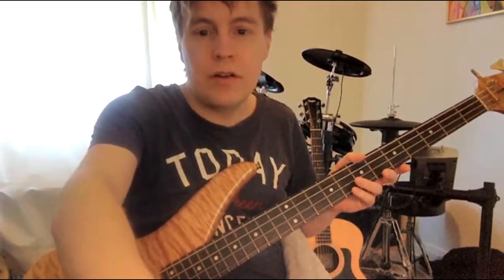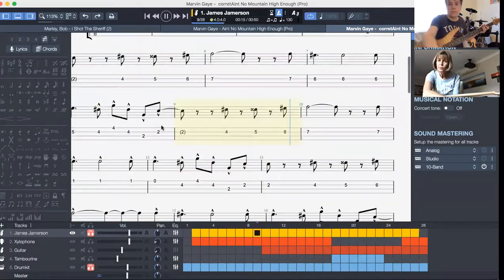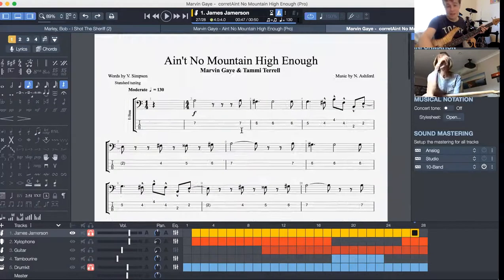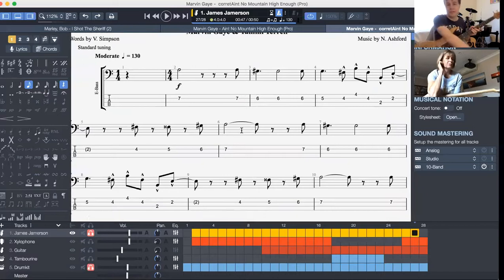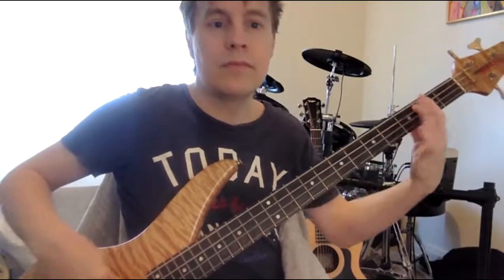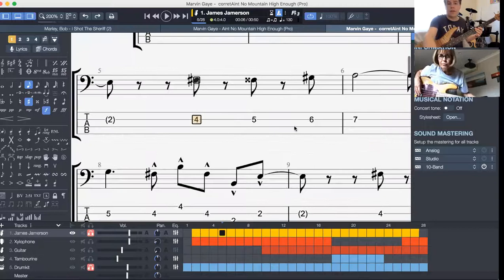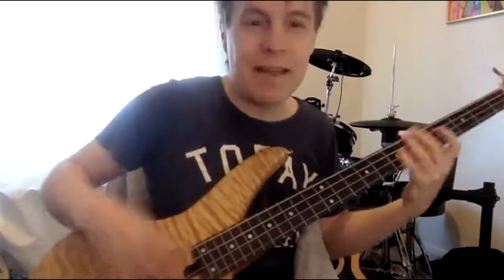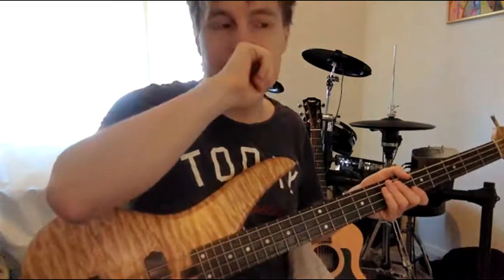aint no mountain